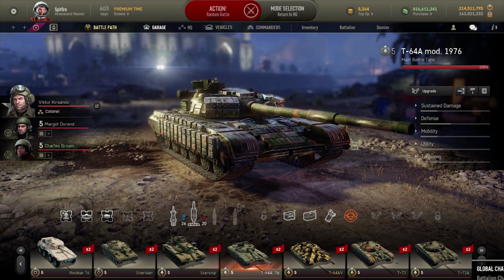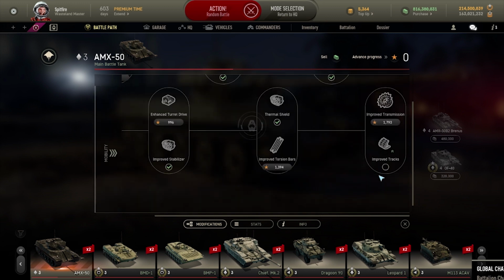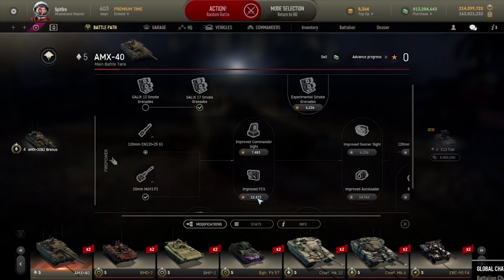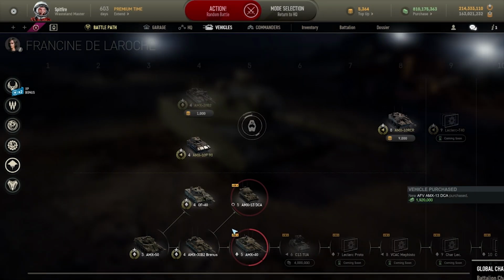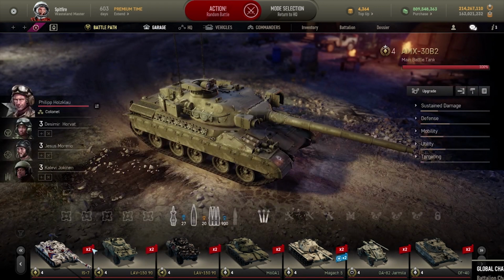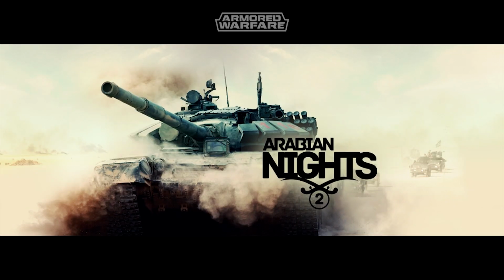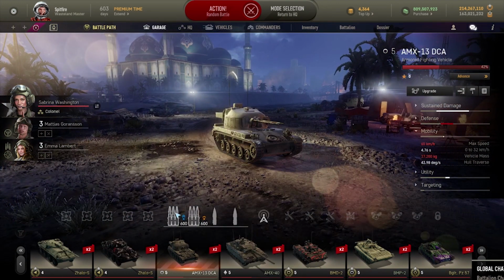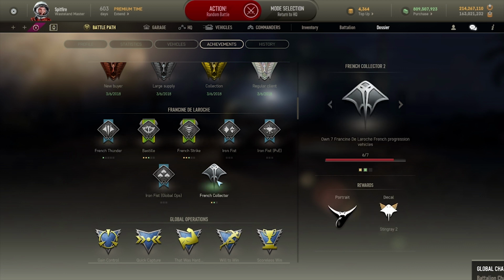French Tanks overview tiers 1-5